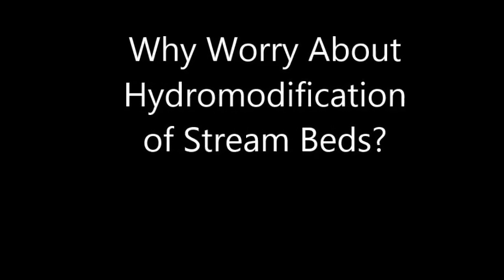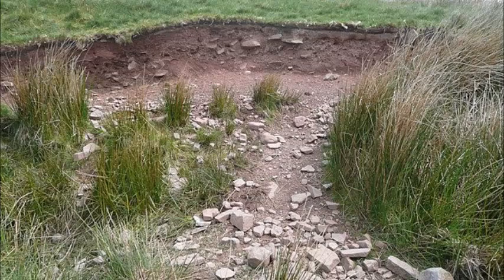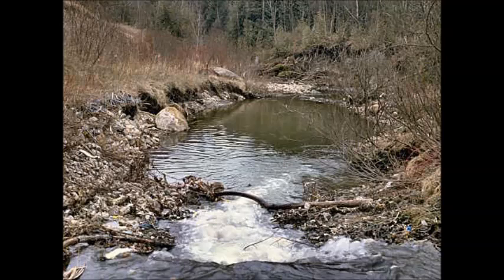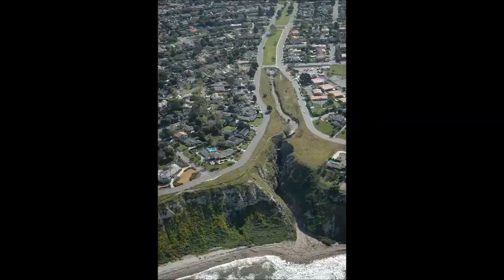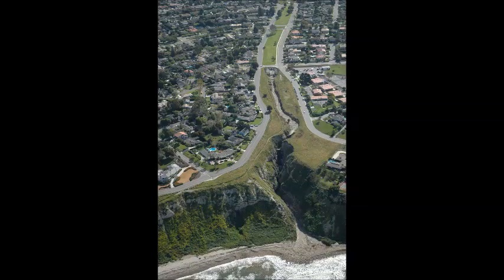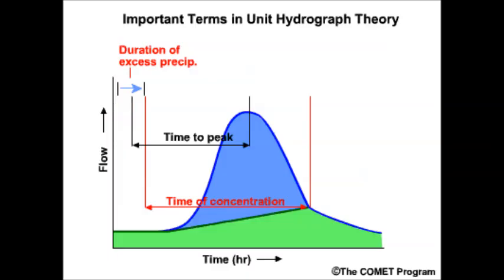02 San Diego Hydromodification Plan Explained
Information video on Excel Engineering's SWMM analysis capabilities Part 2